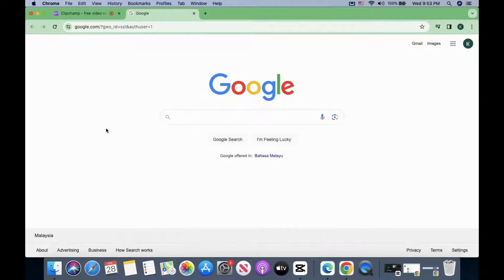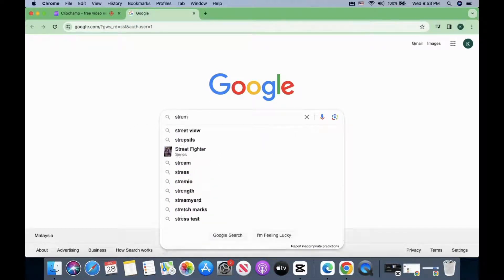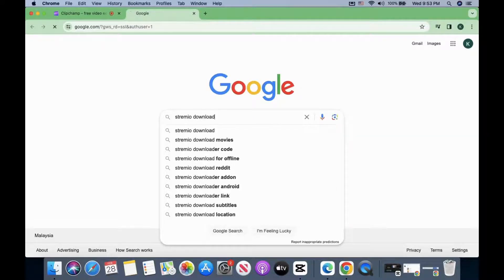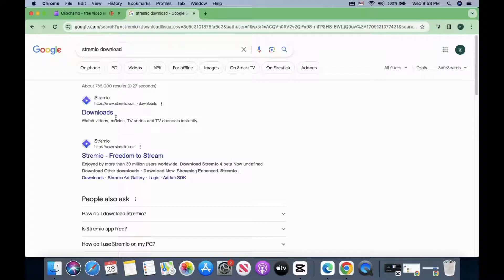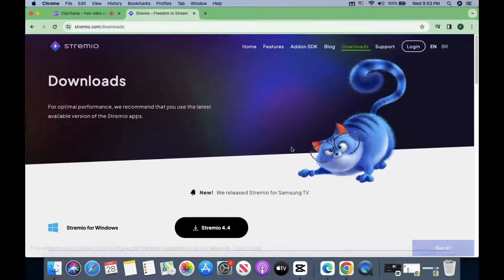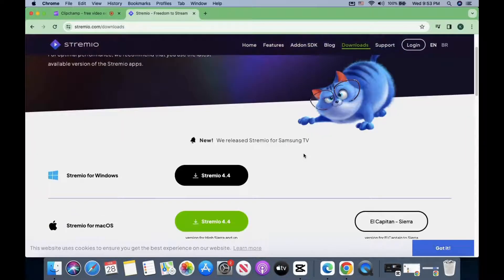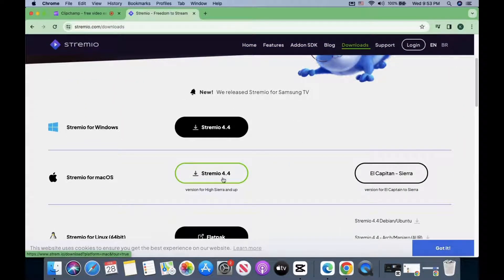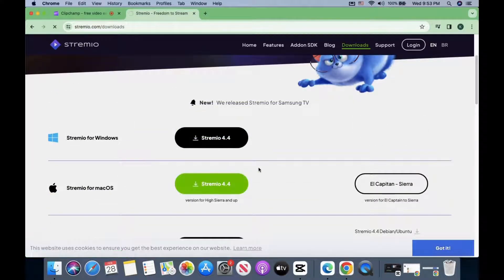How to Download and Install Stremio on Laptop or PC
In this video, I will show you how to download and install stremio on your computer. First, go to google and search for “stremio download”.

The first result is the download page.

You will see the download options for Windows, MAC and Linux. Pick the option for your operating system.

Now, wait for the download to finish.

Once the download is complete, open the installation setup for Stremio in your download folder.

Follow setup procedure and finish the installation.

This can take a while, so please be patient.

Once completed, open the stremio app and you will be taken to the stremio main menu.

From here, you can use it as a guest or sign in to your stremio account. That’s it!

Stremio download for laptop tutorial
How to install Stremio on laptop step-by-step
Downloading Stremio on Windows/Mac laptop guide
Stremio installation process on laptop explained
Laptop Stremio setup: complete walkthrough
Stremio download and installation tips for laptops
Download Stremio app for PC/laptop
Stremio for laptop download and setup tutorial
Stremio software download for laptops: quick guide
Installing Stremio on laptop: common questions and answers